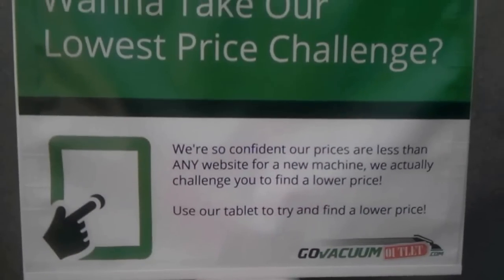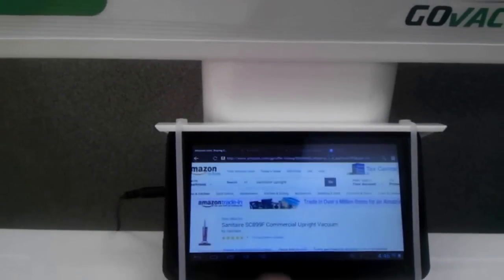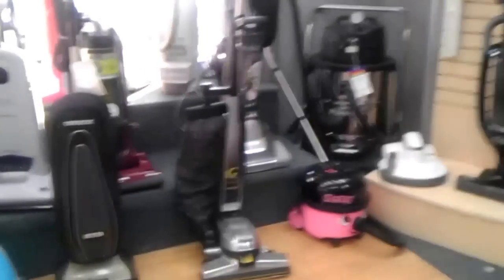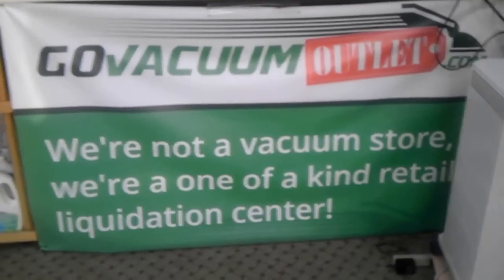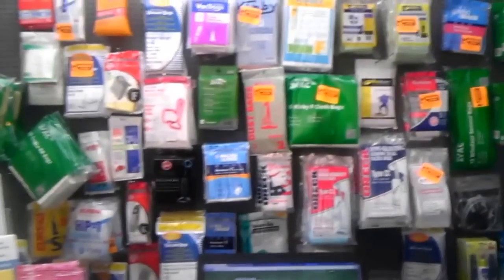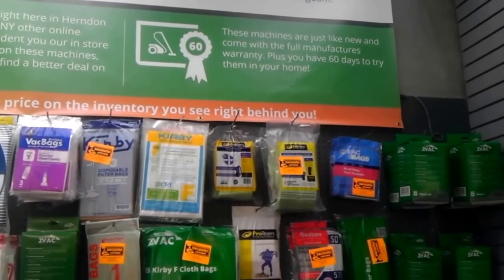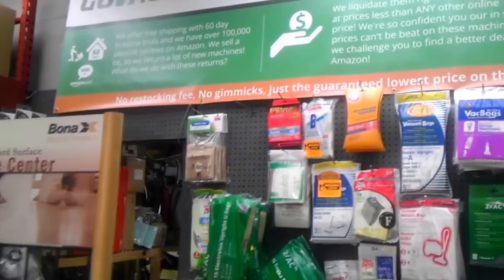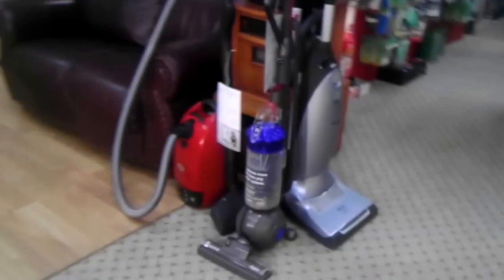Vacuum Repair Centreville VA Vacuum Store Centreville Virginia Vacuums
Vacuum store Centreville VA sale! If your vacuum belt broke or you're in need of vacuum repair Centreville VA or a vacuum store Centreville VA then look no futher as you've found the GoVacuum outlet. We repair all brands of vacuums from Miele, Hoover, Dyson, Eureka, Riccar, Oreck, Simplicity, SEBO and many others all at the best price.

So if you're looking for vacuum store Centreville VA or vacuum repair Centreville VA then we're your place!

We offer vacuum store sales as well. Vacuum store in Centreville, VA is just a few miles away in Herndon Virginia near Big Lots and Kmart. We also sell vacuum belts, vacuum bags, vacuum filters and more.

We are not an Oreck warranty store, not an Oreck store, not a Miele warranty store, not a Miele authorized dealer, not a Miele dealer nor are we a Dyson deaelr or Dyson store, nor a Simplicity dealer. We can however fix all brands of vacuums including Miele and Dyson.

Stop in today and se Habla espanol.